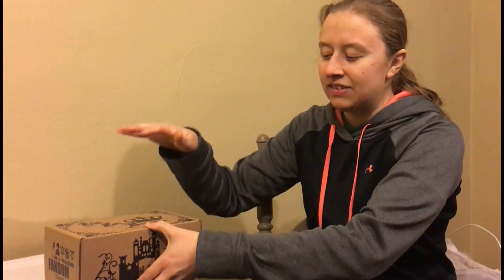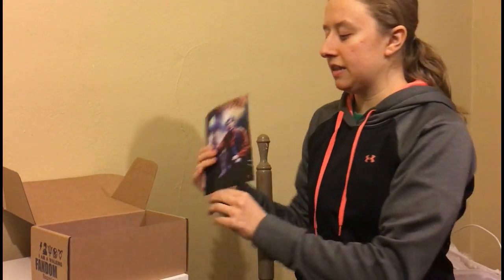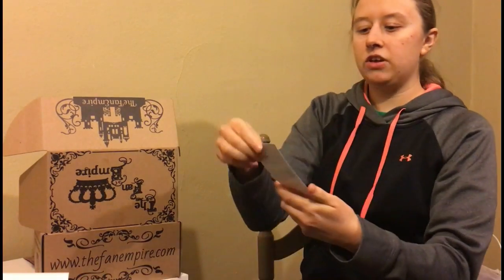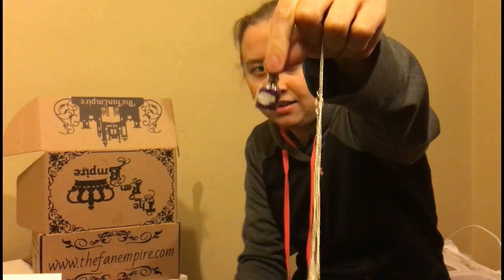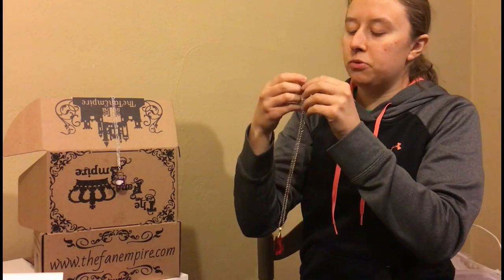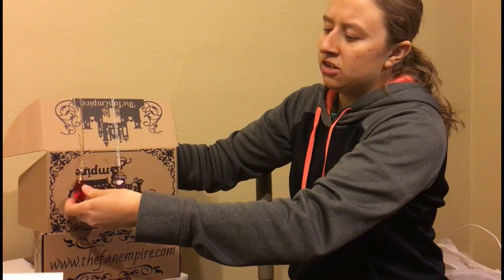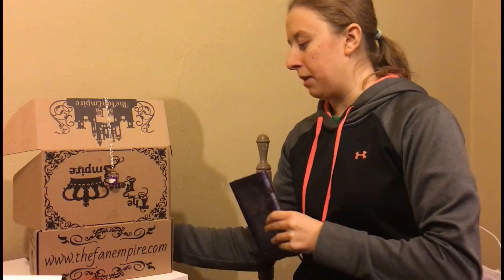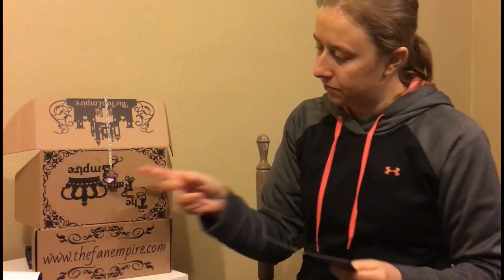Unboxing: The Magical Fan Empire April 2016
Watch to see the Magic inside of the April 2016 Fan Empire Subscription box!

Channel Schedule:
MUNCHPAK MONDAY...Every other Monday I will post a Munchpak Review/Taste Test!
TAKE IT ON TUESDAY...On the first Tuesday of every month I will post a CHALLENGE video!
FREE FOR ALL FRIDAY...I will post a subscription box review, product review, or taste test video!
BIG BROTHER 3...The season is over, but all the videos are up on the channel...ENJOY!